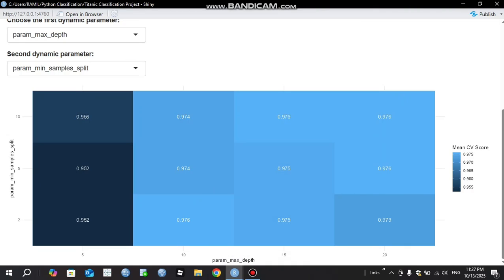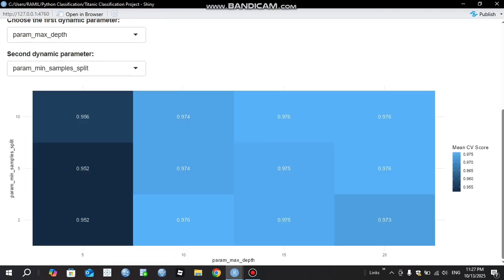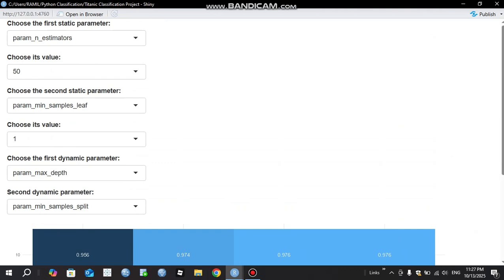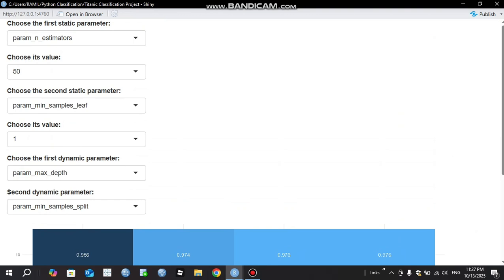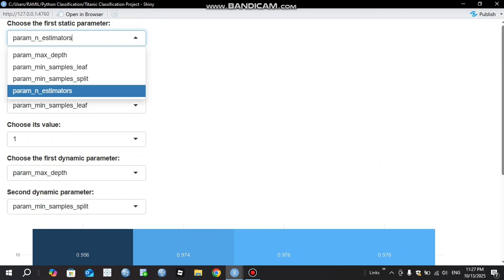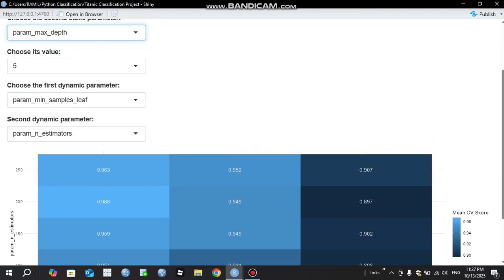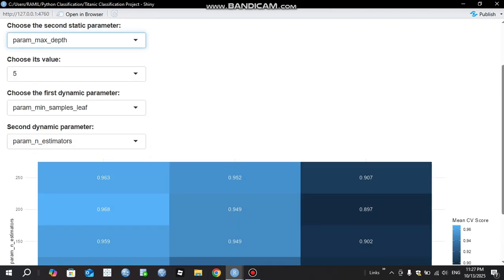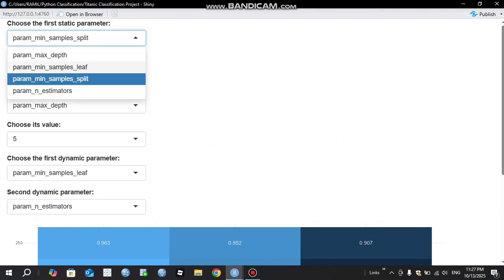R Shiny Project 3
This project that I have created in R Shiny is an interactive dashboard that changes with the different values of hyperparameters. This project has been built over "results" csv file from Python where I have done Data Cleaning and Modeling part.